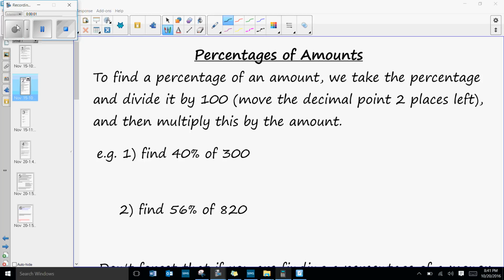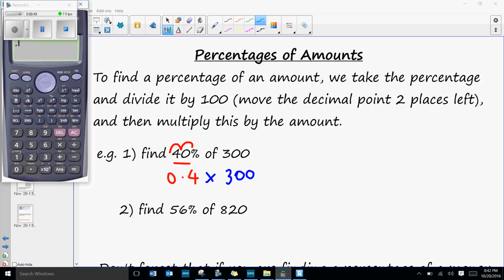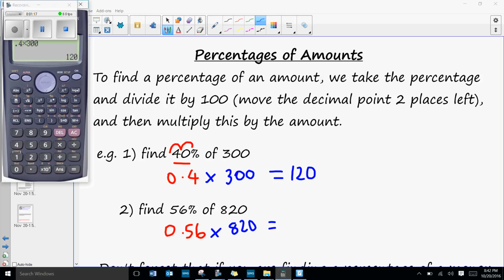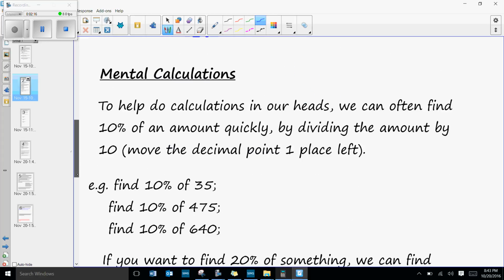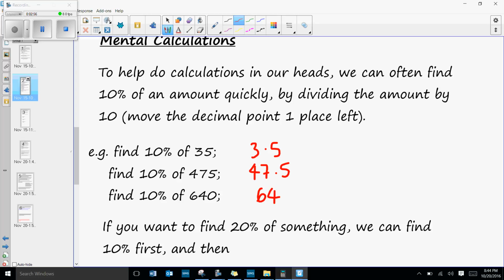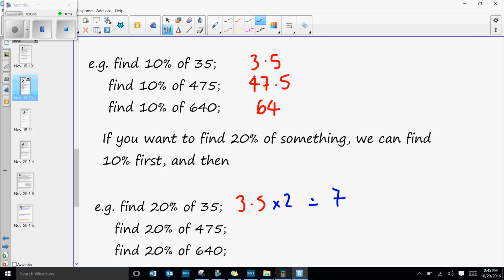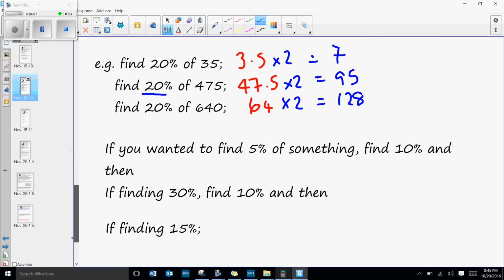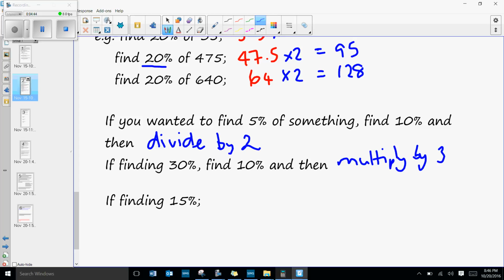percentage of an amount